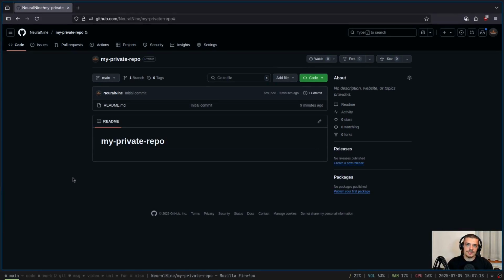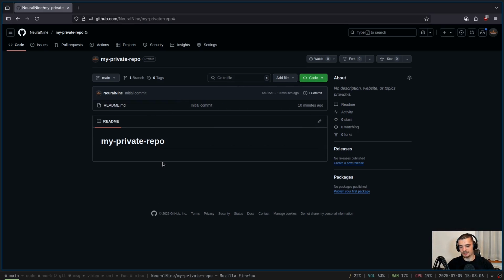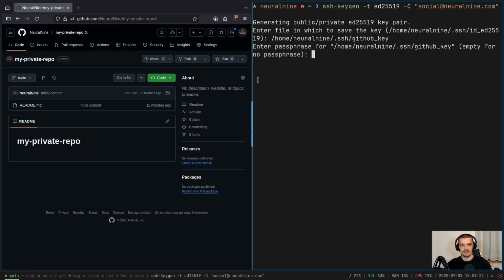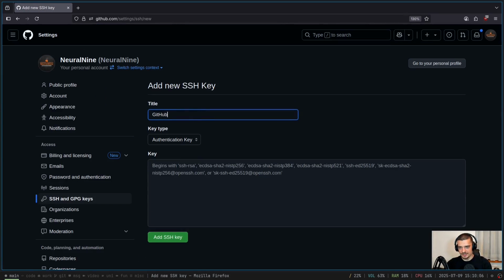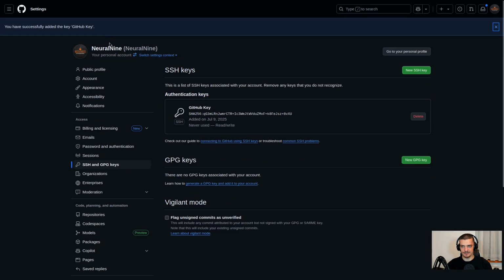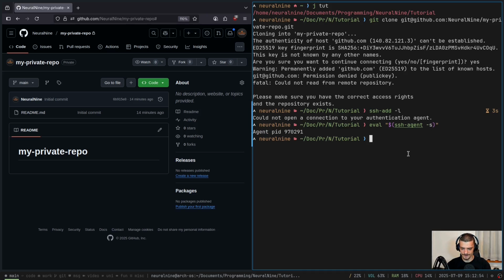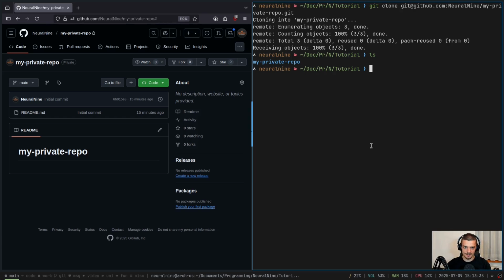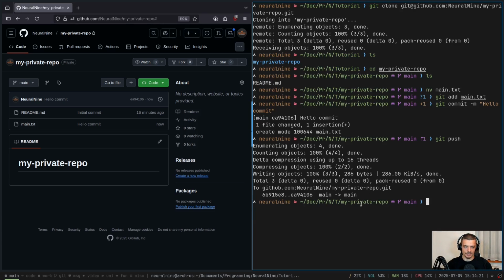Create & Add SSH Keys To GitHub For Authentication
Today we learn how to create and use SSH keys on GitHub for authentication.